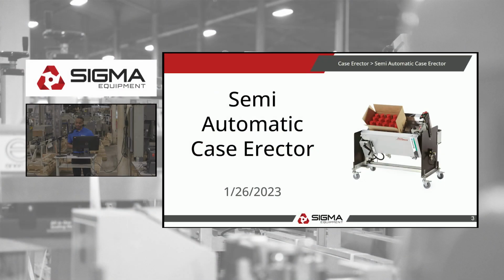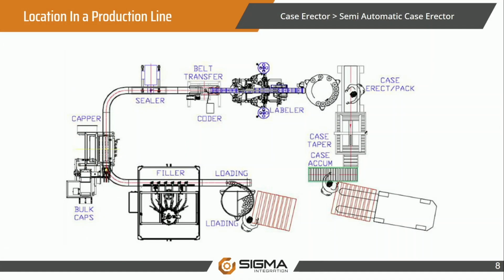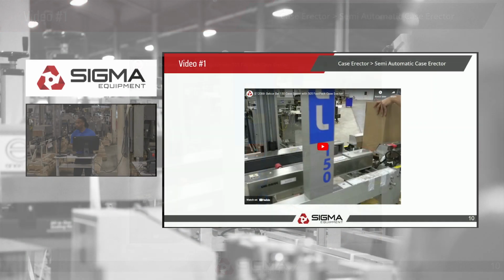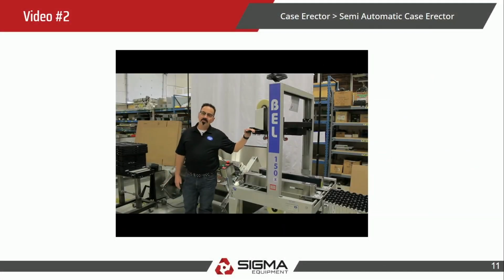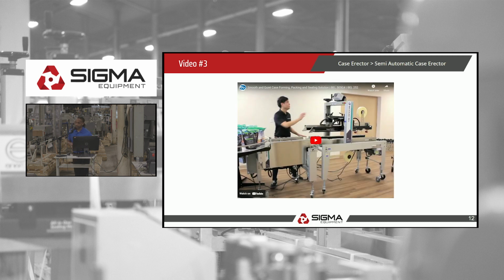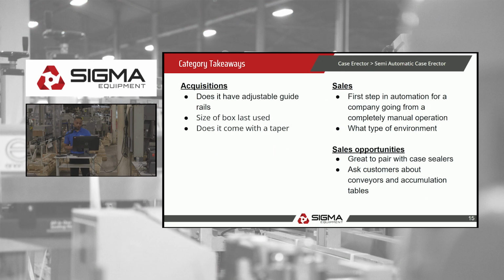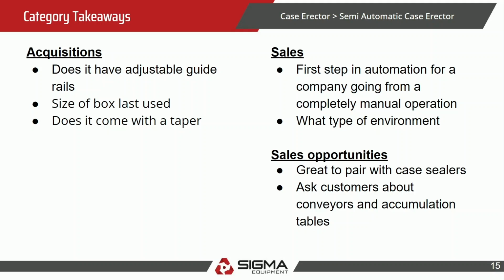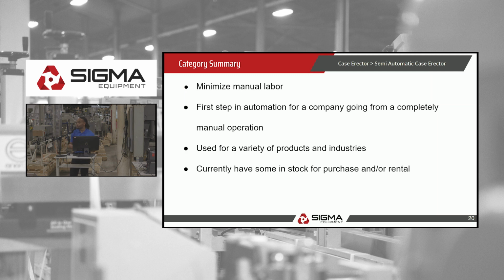Category Presentation - Semi-Automatic Case Erector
This presentation gives an overview of the Semi-Automatic Case Erector equipment category. This presentation gives a definition of the equipment, highlighted features, industries this equipment is used in, as well as other insightful topics from the SIGMA Group team.